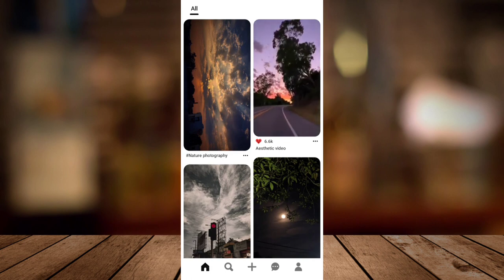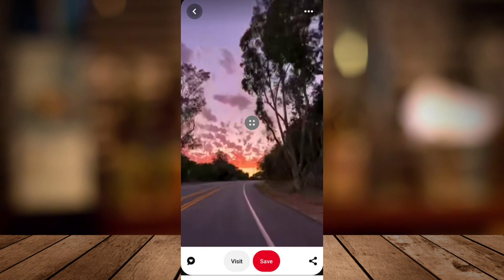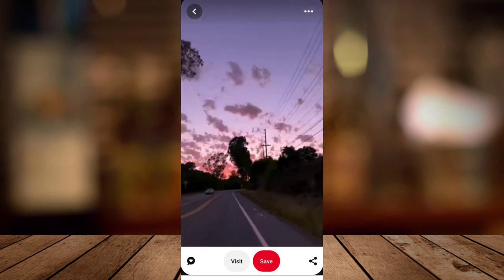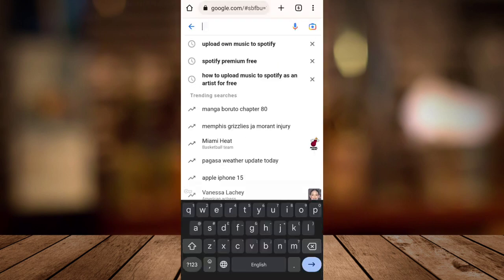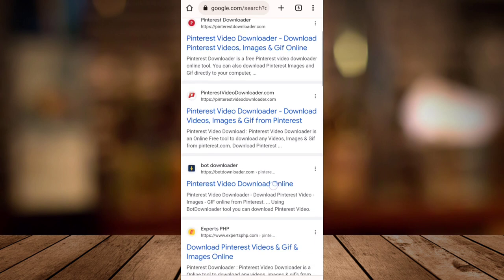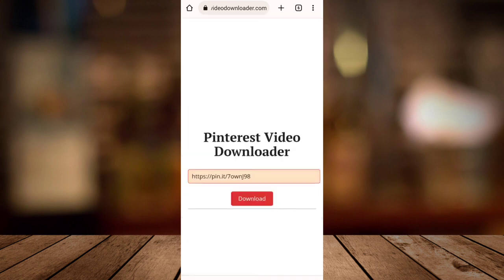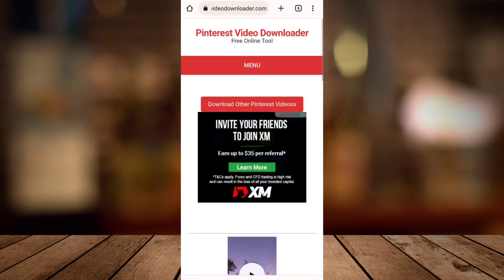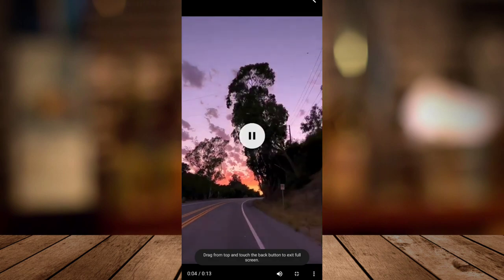How To Download Pinterest Video Tutorial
Wondering how to download Pinterest videos? In this video, we’ll show you a simple Pinterest video download tutorial. Whether you want to save a video for offline use or keep your favorite content, we’ll guide you through the easy steps to download Pinterest videos on your phone or computer. Watch now and learn how to save videos from Pinterest effortlessly!